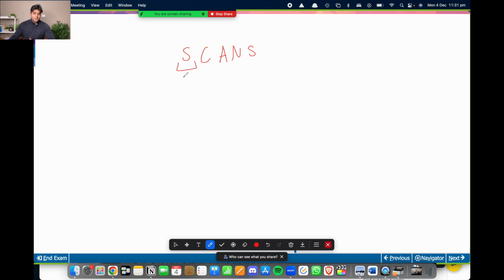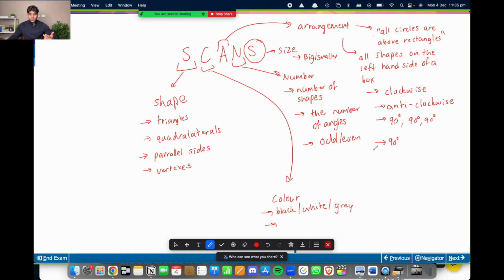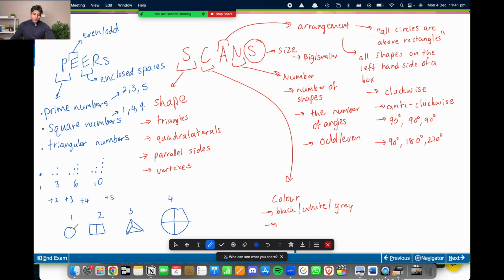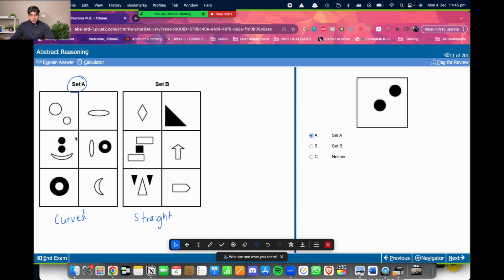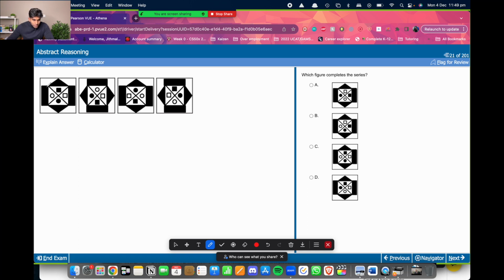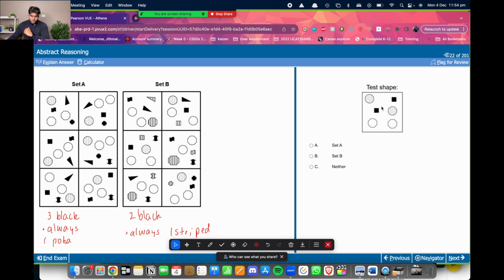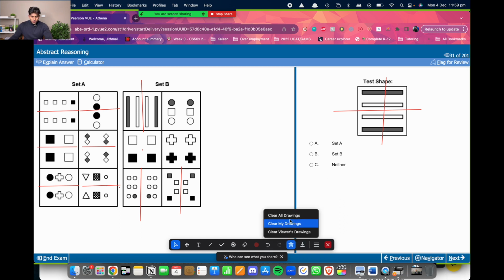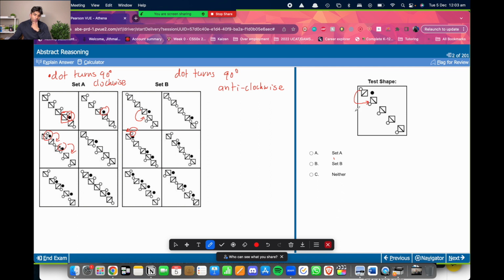How to ACE ABSTRACT reasoning in the UCAT